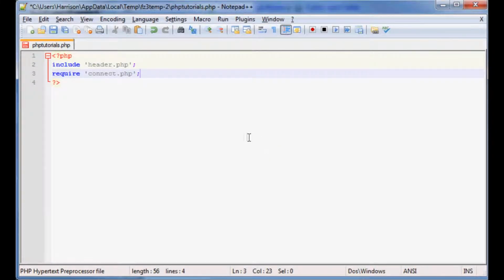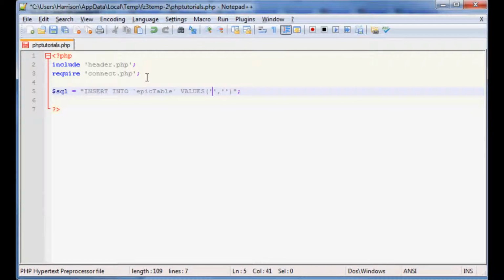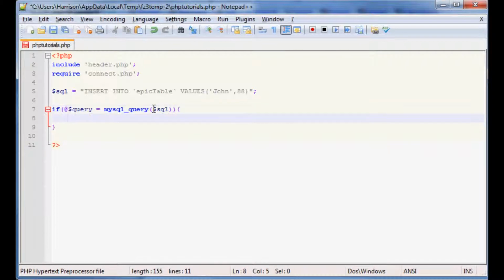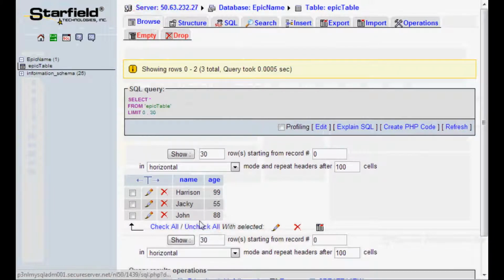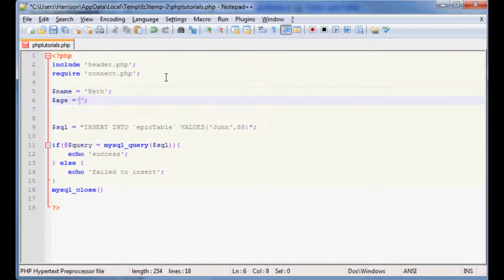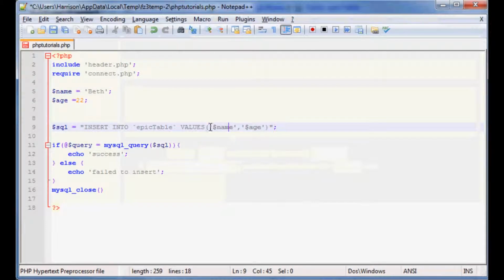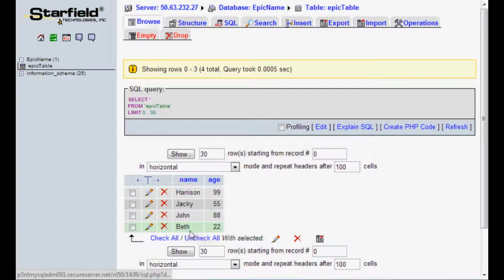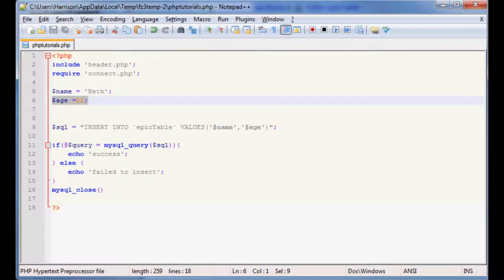Basic PHP Programming Tutorial 29: MySQL Database Part 3: Inputting Data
list=PLQVvvaa0QuDcYpcjrNB43_iKqla5UeQw_
Sentdex.com
Facebook.com/sentdex
Twitter.com/sentdex